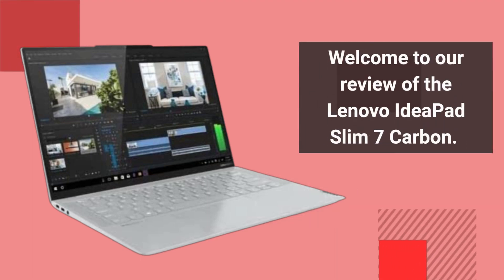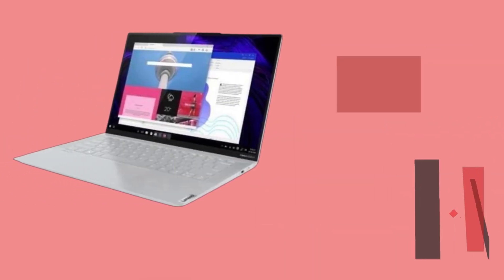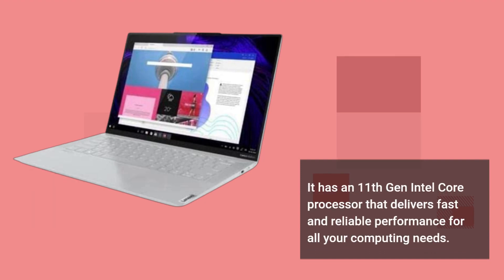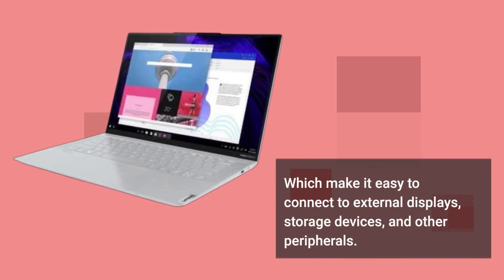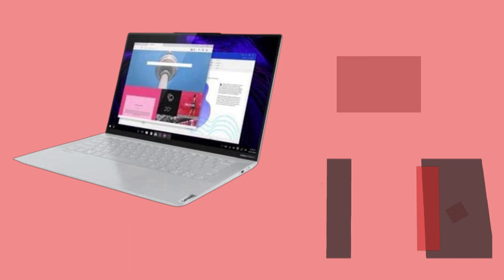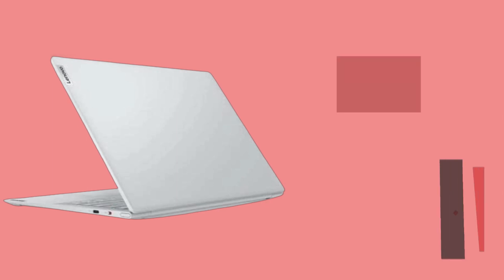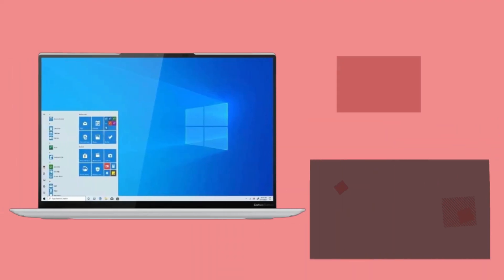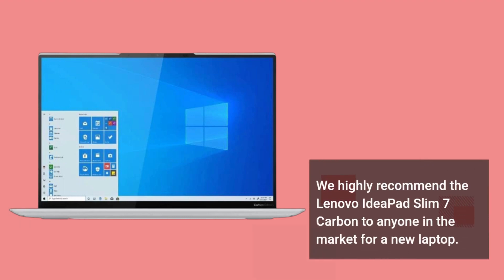Lenovo IdeaPad Slim 7 Carbon - The Perfect Laptop for Work and Play - Review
Amazon Product Name : Lenovo IdeaPad Slim 7 Carbon

The Lenovo IdeaPad Slim 7 Carbon is a lightweight and powerful laptop that is perfect for anyone who needs to stay productive on the go. With its carbon fiber construction, the Slim 7 Carbon is incredibly durable and lightweight, making it easy to carry with you wherever you go. The laptop also features a powerful AMD Ryzen processor, up to 16GB of RAM, and a range of connectivity options, including Thunderbolt 4 and Wi-Fi 6, which make it easy to stay connected and get work done no matter where you are. In this review, we'll take a closer look at the Lenovo IdeaPad Slim 7 Carbon and show you why it's the perfect choice for anyone who needs a powerful and portable laptop for work or play.